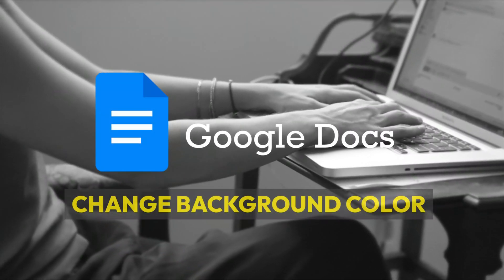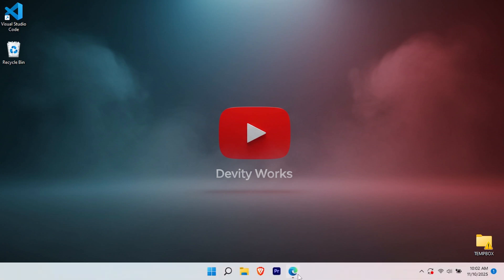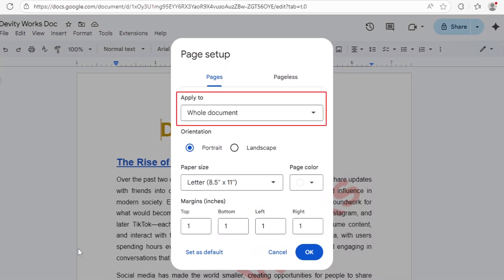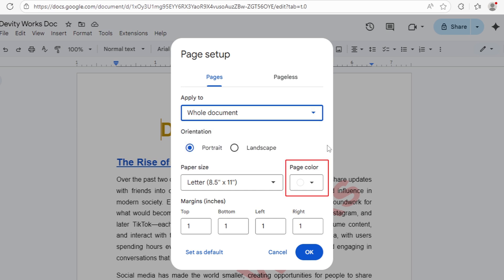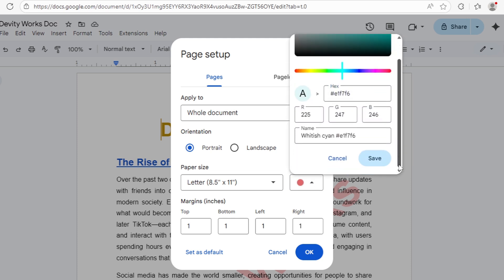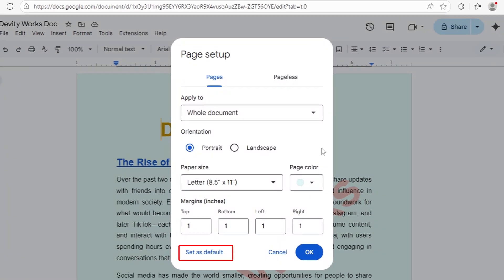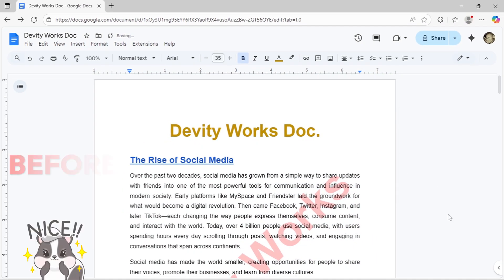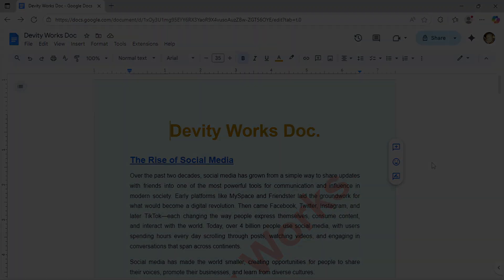How to Change Background Color in Google Docs (2025 Guide)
Want to make your Google Docs look more personalized? 🌈 In this video, you’ll learn how to change background color in Google Docs (2025 Guide) — step by step! Whether you’re using a desktop, laptop, or mobile, I’ll show you exactly how to change the page color in Google Docs, choose from preset themes, or set your own custom background color.

This quick and easy tutorial covers everything from light and dark backgrounds to custom color options, helping you create professional and creative documents that stand out. Perfect for students, teachers, and professionals who want to make their Google Docs more visually appealing.

📘 What You’ll Learn:
- How to change background color in Google Docs
- How to change the page color or theme easily
- How to set a custom background color

👉 Watch till the end for simple steps to customize your Google Docs page background color like a pro!